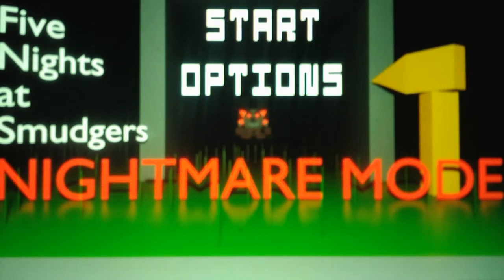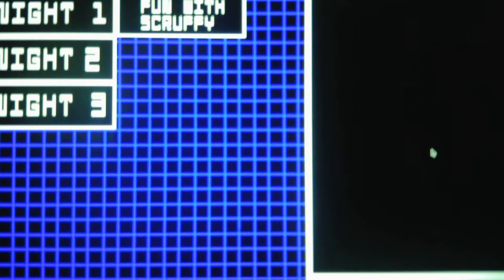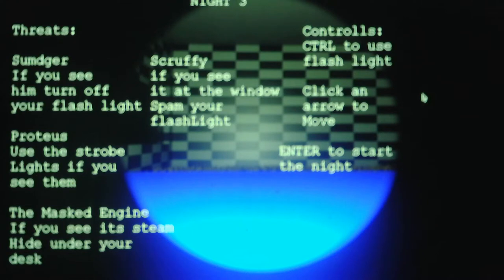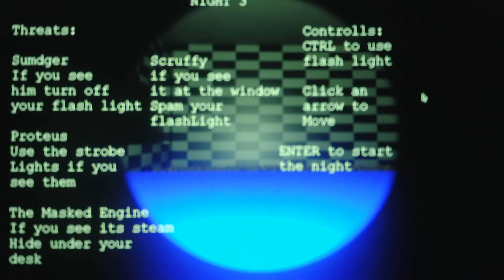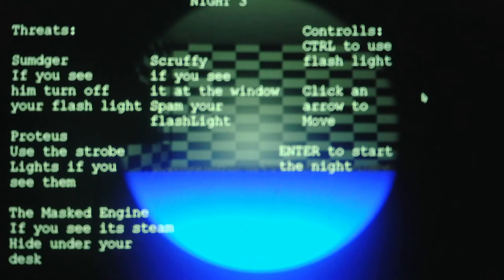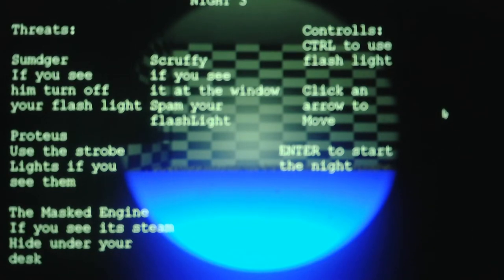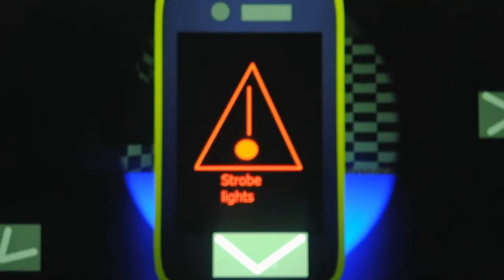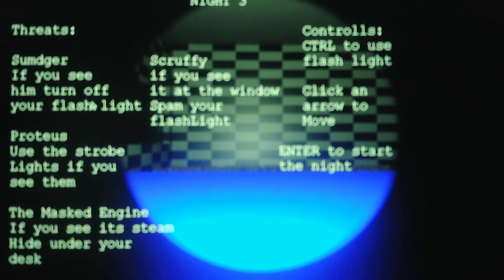Five Nights At Smudger's Nightmare Mode Night 3 Part 1